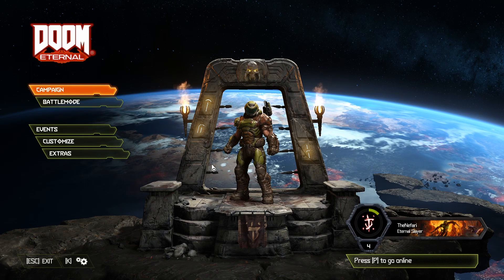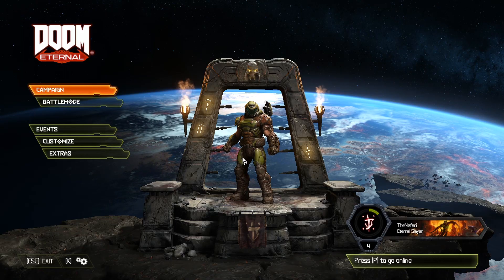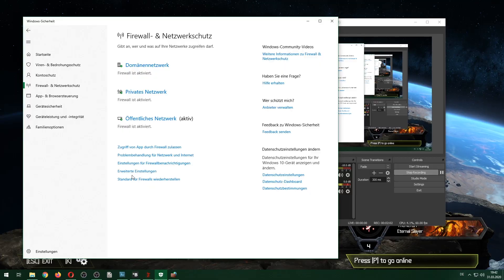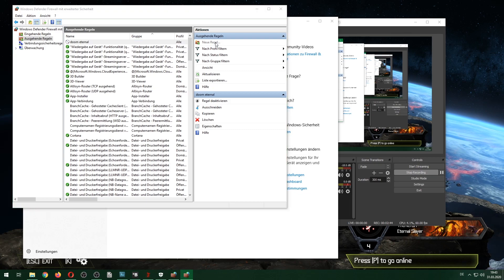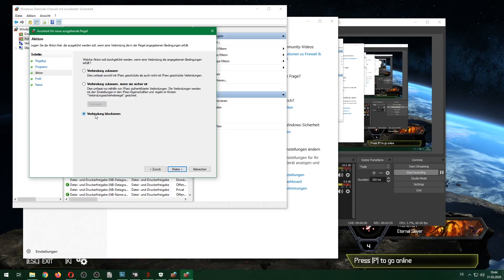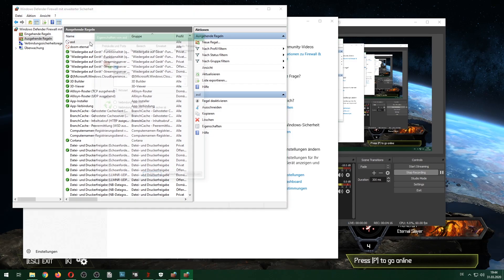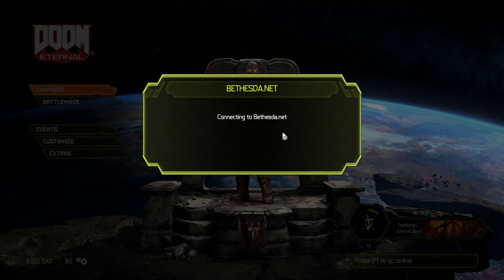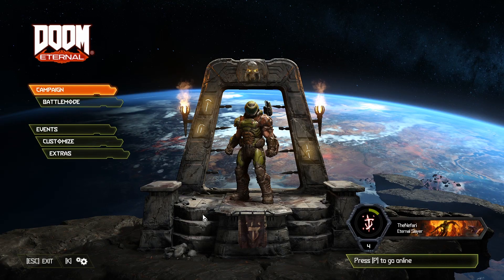Doom Eternal Bethesda.net Connection Fix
block outbound internet traffic of Doom to skip the 1 minute connection in loading screens

Let's Play Doom Eternal:
Commented by the master himself (TheNefari) :D

More information on Doom Eternal
Developer: id Software, Panic Button Games
Publisher: Bethesda Softworks